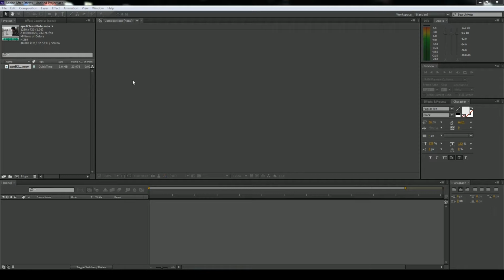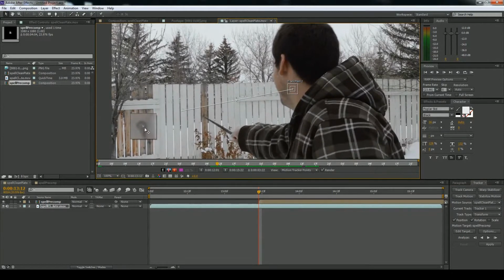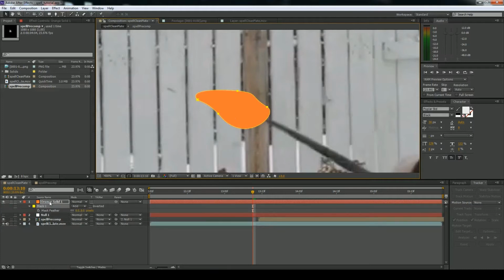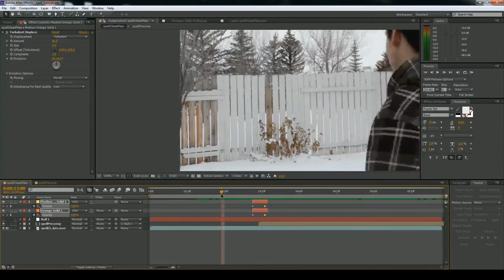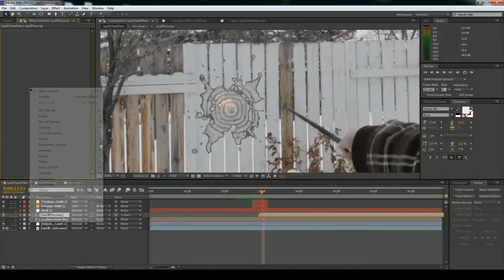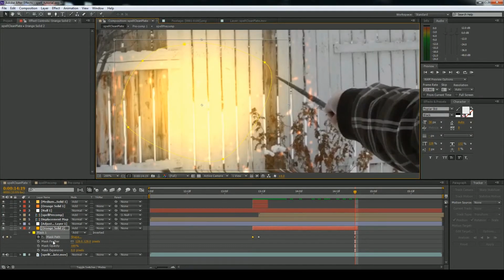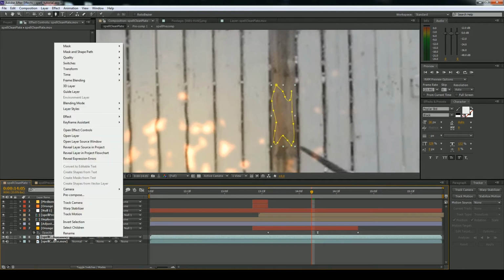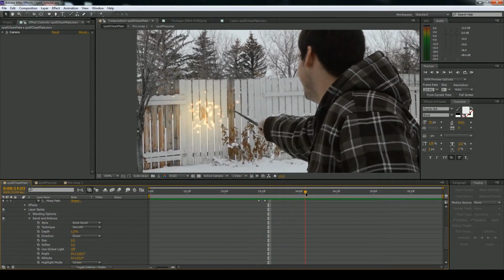Magic Spell Effect | Adobe After Effects Tutorial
In this tutorial we'll be exploring compositing methods, motion tracking, color correction, and integrating stock elements to achieve a spell hit reminiscent of those in the Harry Potter film series.

To download the source files for this project, the footage and 3D magic-hit element can be accessed with this link via dropbox: